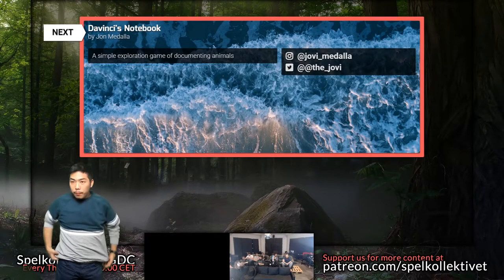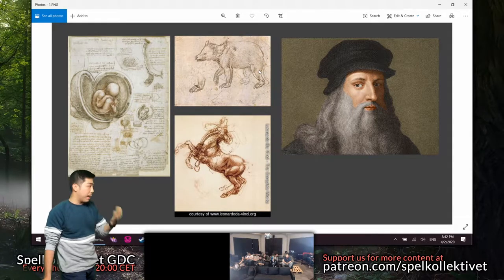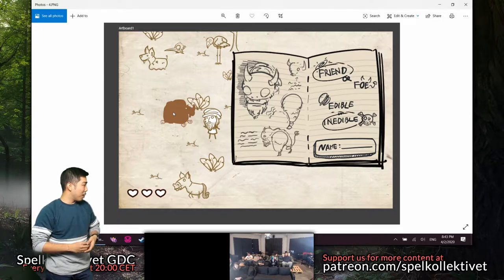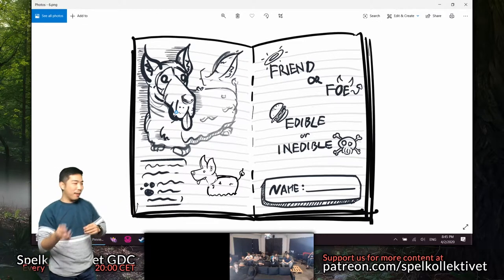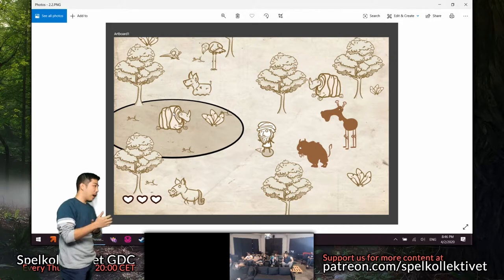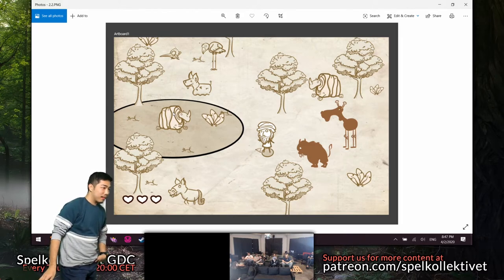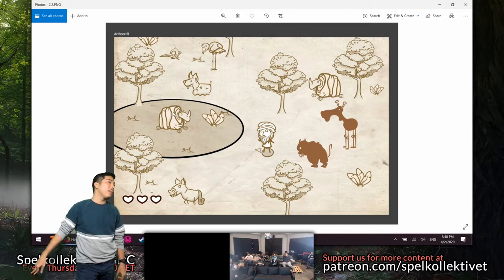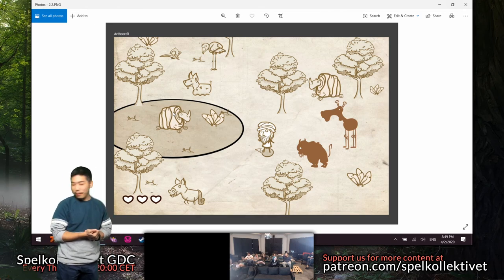DaVinci's Notebook - Jovi Medalla - SGDC (2020-04-02)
Follow & support Jovi Medalla and the game!
SGDC is short for for Spelkollektivet Game Developers Conference and is a weekly recurring event where homies in the house can present their current projects and progress to the outside world. Watch SGDC live every Thursday at 20:00 CET over at Twitch!

Spelkollektivet is a co-living space with a variety of services included for game developers from all over the world who want to pursue their dreams while living with like-minded people.